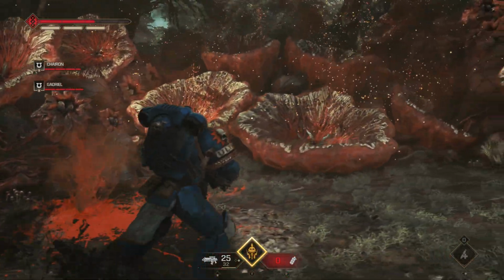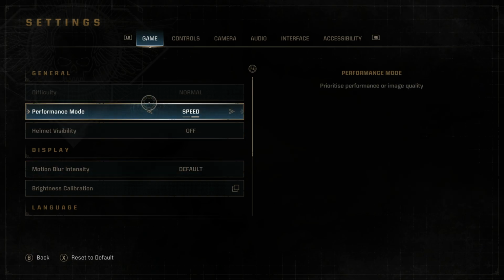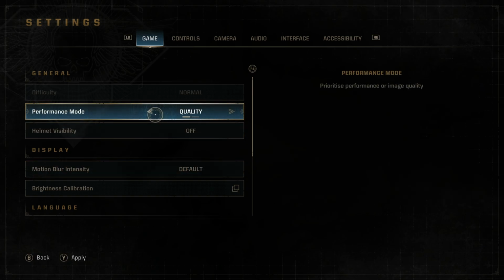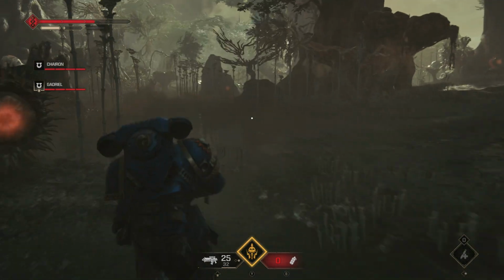Warhammer 40k Space Marine 2 Xbox Series X Gameplay Review [Awesome] [Optimized]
Warhammer 40k Space Marine 2 Xbox Series X Gameplay Review, Frame rate FPS & resolution details of this gripping sequel featuring large scale action across a coop campaign with PVE operations & also intense competitive online multiplayer for a never ending war to enjoy!

Warhammer 40k Space Marine 2 Xbox Series X Gameplay Review where you embody the superhuman skill and brutality of a Space Marine, the greatest of the Emperor’s warriors. Hold at bay the horrors of the galaxy in epic battles on far-flung planets with your deadly abilities and devastating weaponry. Uncover dark secrets to drive back the everlasting night and prove your ultimate loyalty to humanity.

Warhammer 40k Space Marine 2 XboxSeriesX Gameplay Review where you purge the relentless Tyranid swarms as legendary Space Marine Titus in a spectacular new campaign. Play solo or with up to 2 friends in 3 player coop. Enjoy intense, gory and fast-paced third-person action with hundreds of enemies on screen, from the creators of blockbuster co-op shooter World War Z.

Defend the Imperium as your own Space Marine in an endlessly brutal and replayable PvE missions up to 3 players featuring 6 classes, unlocking new skills and cosmetics. Wage eternal war on your enemies in ferocious 6v6 PvP matches and bring glory to your faction! The Ultimate best Warhammer 40k Space Marine 2 Xbox Series X review and gameplay.